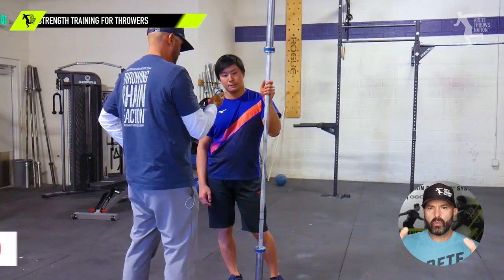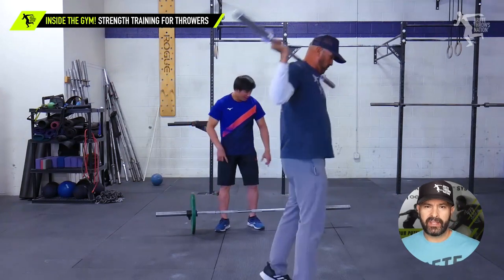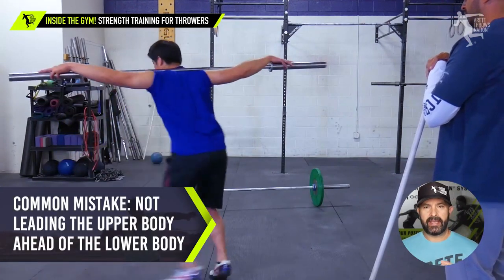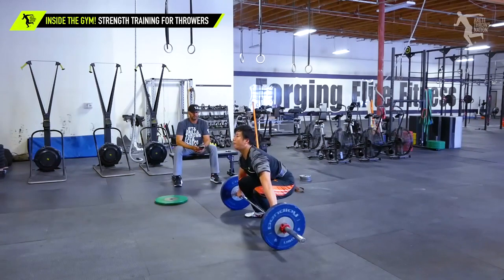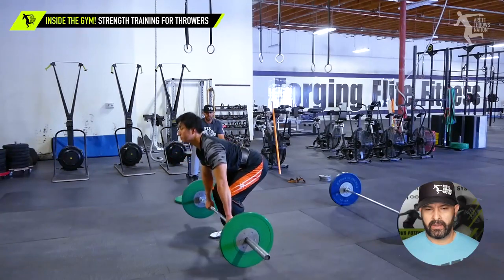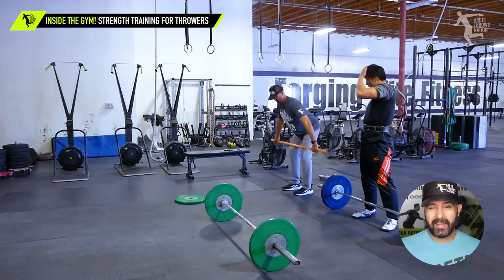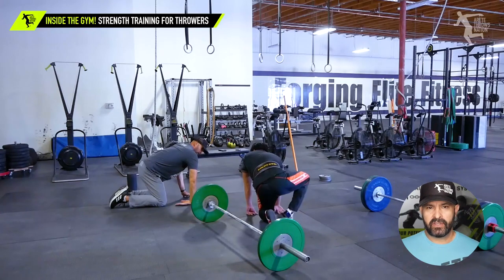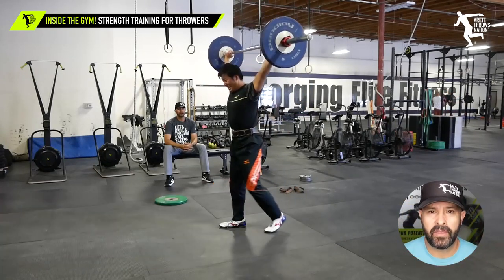Strength Training For Throwers / Get Power Behind the Throw